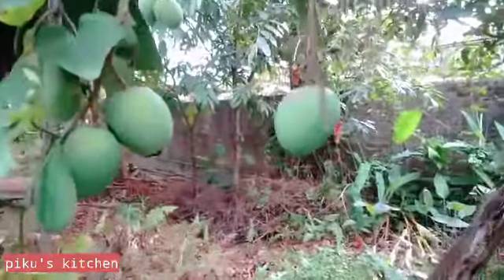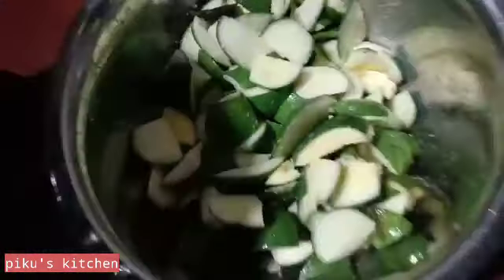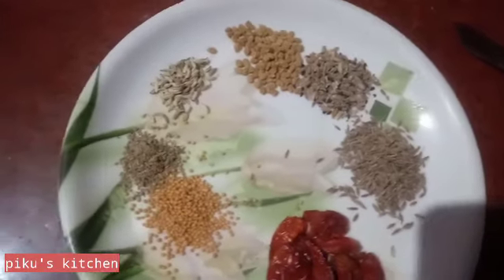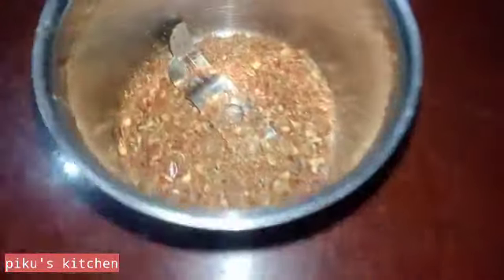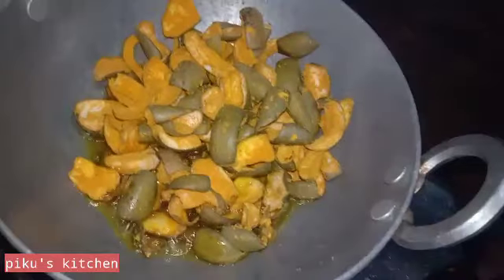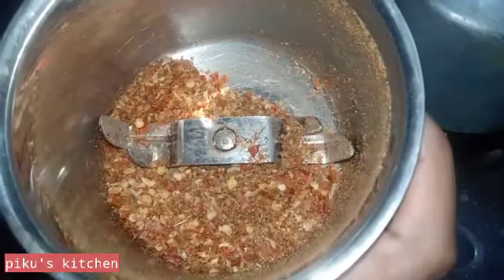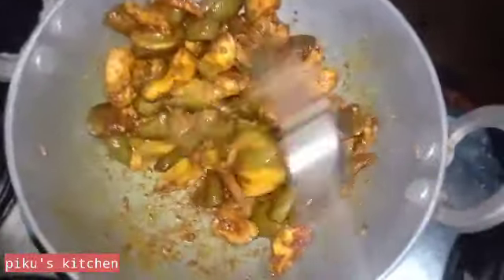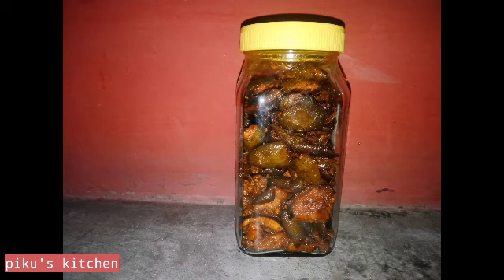aamor aasar recipe/ কম তেলত বনাওক আমৰ আচাৰ